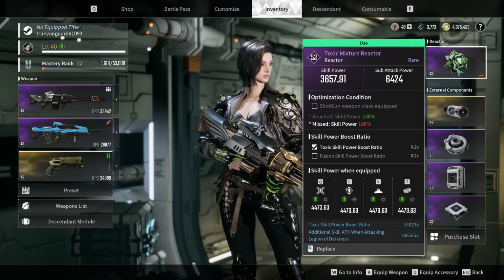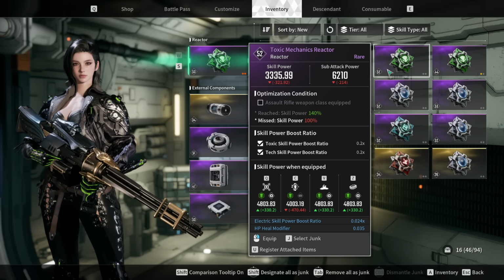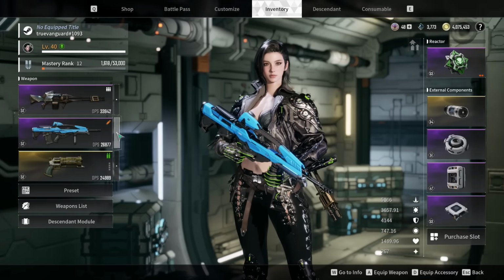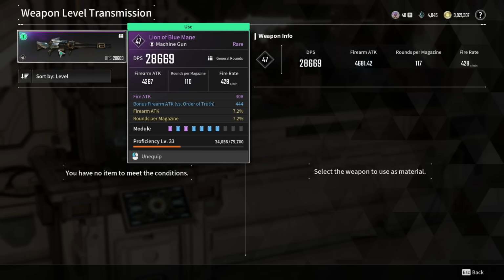How To Get Stronger in The First Descendant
Are you getting gear checked, can't beat a certain Colossus?  Here's how to get stronger in The First Descendant and level up.  This includes improving your reactor, enhancing your weapons, upgrading your modules, and more so you can increase your output in the game.